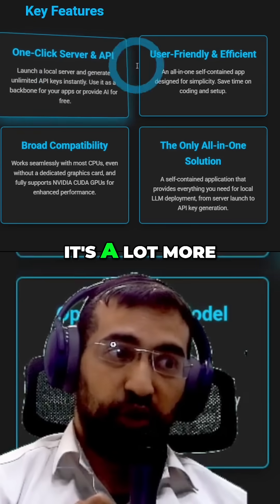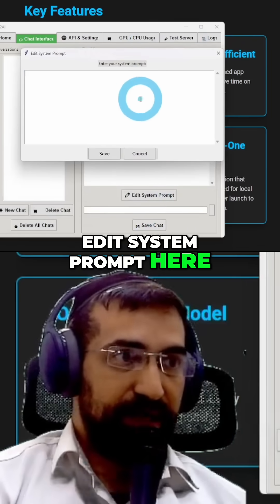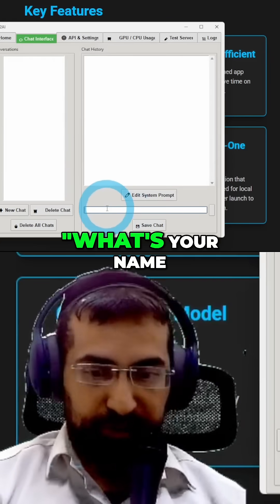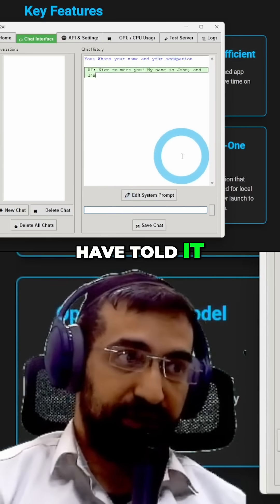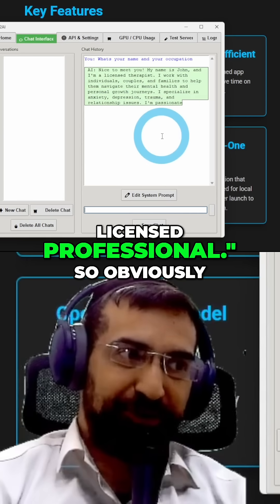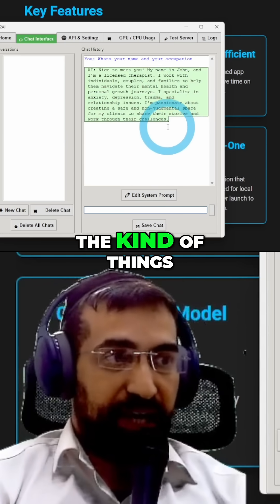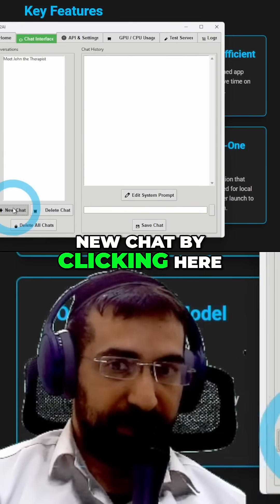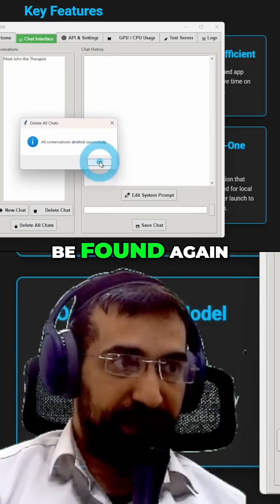Offline AI Therapist: Customize Your Own Chatbot Personality!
More than just chat software, we explore customizing AI personalities. We create a therapist AI, demonstrating tailored responses and conversation management. Erase chats permanently for ultimate privacy.